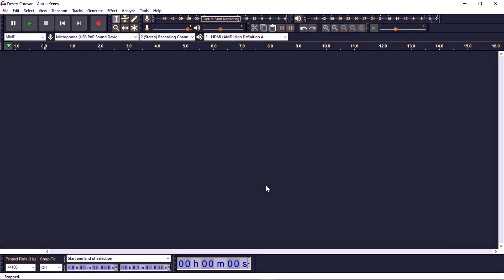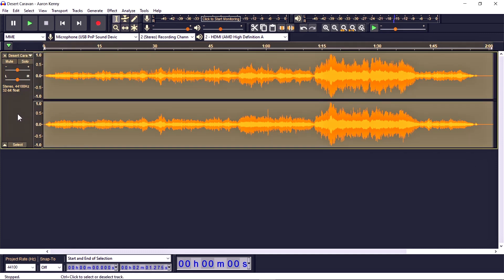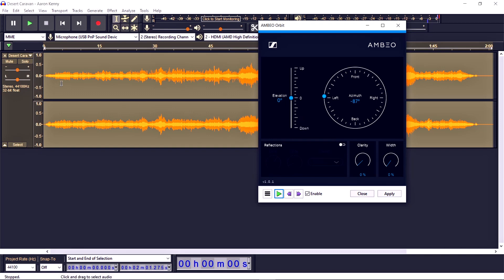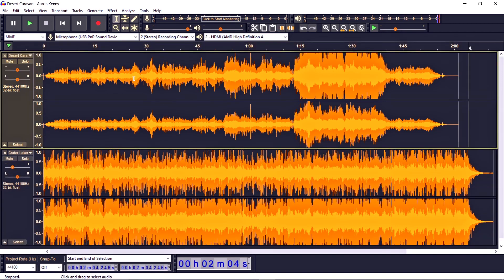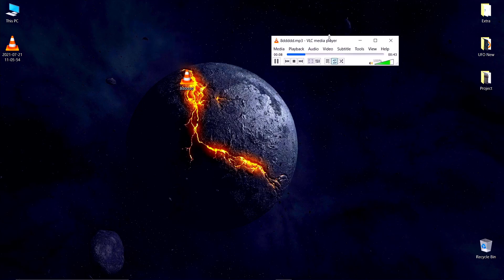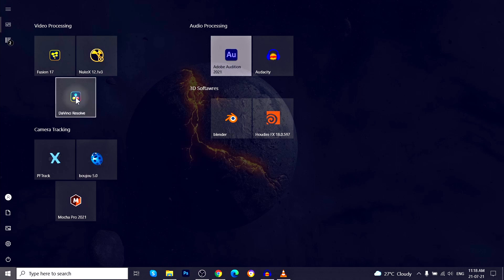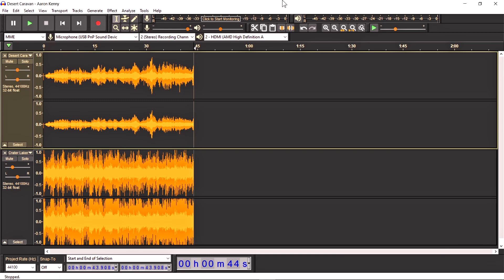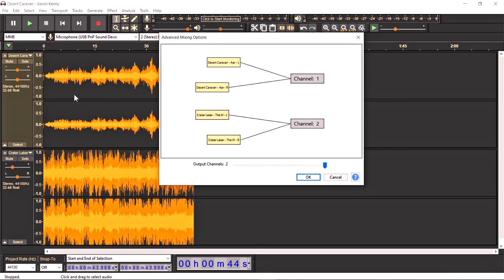How to make Real 3D (or) 8D Audio : AUDACITY Tutorial (2021) | Binaural Audio Export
Important Downloads -

How to Download and install Ambeo Orbit Plugin into AUDACITY

Video Chapter -
0:00 Intro
1:10 Ambeo Orbit Effect (For Left Channel)
5:08 Ambeo Orbit Effect (For Right Channel)
6:49 Export 3D (or) 8D Audio
9:10 Ambeo Orbit Effects in Davinci Resolve
12:10 Use Advanced Mixing Options in AUDACITY
Video Tags -
How to make 3d audio in audacity, 8d song, tutorial, best way, in pc, free, 8d music, Hindi
How to Make 8D Audio in Audacity (Quick and easy)
How to create an 8D Tune (using Audacity and your brain)
HOW TO MAKE 8D AUDIO INSIDE HEAD WITH AUDACITY
How To Make 8D AUDIO in AUDACITY! (Pan From Left to Right Ear) (2021)
CREATE 8D AUDIO IN AUDACITY | VIDEO ON VIEWERS DEMAND
How to Export 3D or 8D Audio From Audacity Using Ambeo Orbit
How to Export 3D or 8D Audio From Audacity
How to Export 3D or 8D Audio
Ambeo Orbit 8D Audio Export
Use Ambeo Orbit Plugin for AUDACITY
Ambeo Orbit for AUDACITY